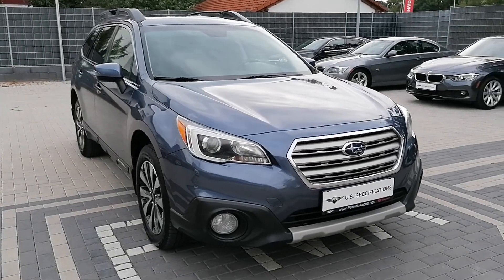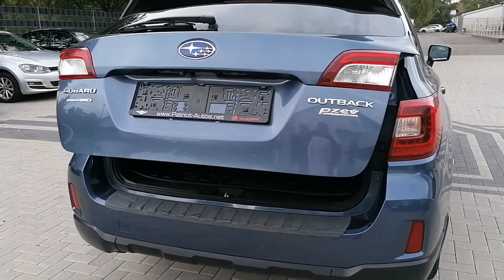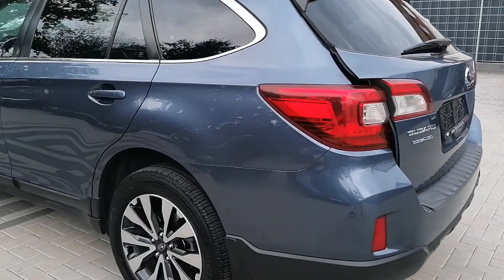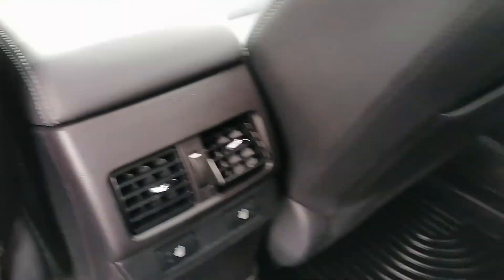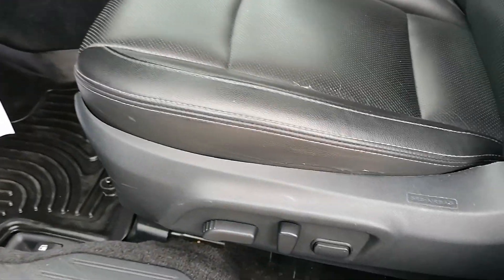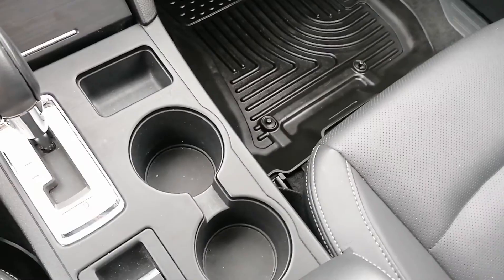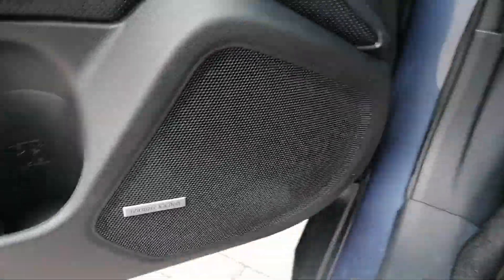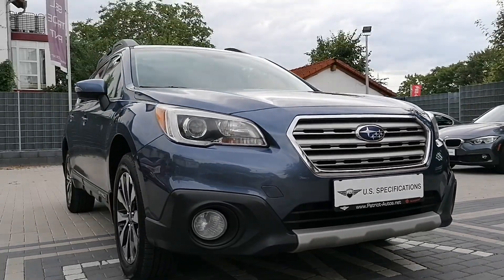2015 Subaru Outback Walkaround | Patriot Military Automobiles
This 2015 Subaru Outback is for sale at Patriot Military Automobiles for just 15,999.00
VIN (last 6 digits) 244708

Grafenwöhr
Germany

Kaiserslautern
Germany

Ramstein
Germany

Spangdahlem
Germany

Vilseck
Germany

Aviano
Italy

Vicenza
Italy

Naples
Italy
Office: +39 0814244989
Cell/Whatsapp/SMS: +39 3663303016